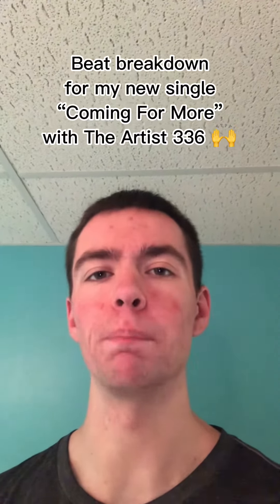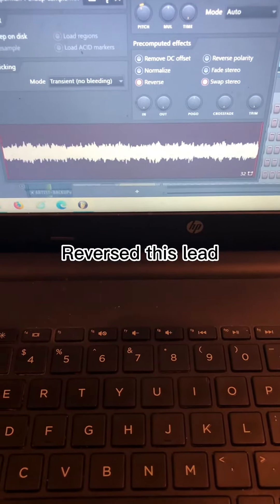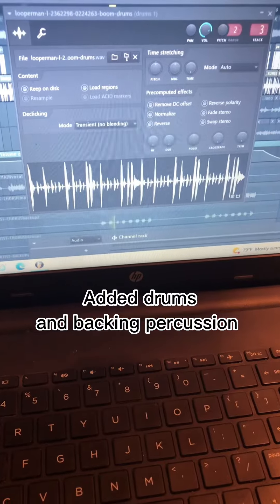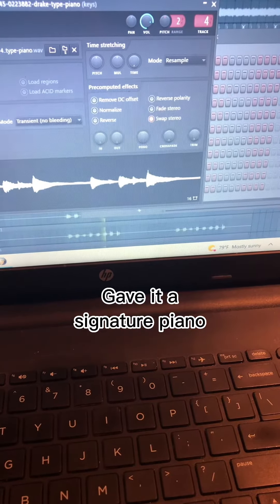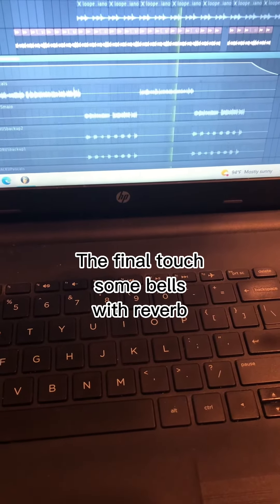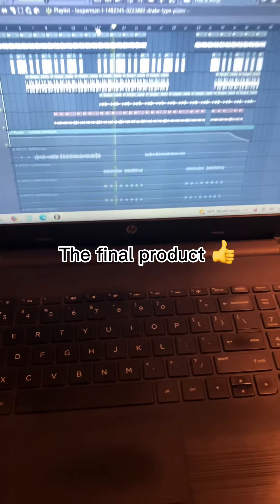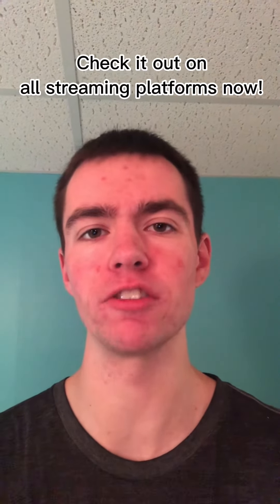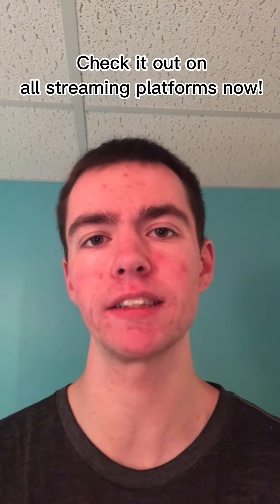Creating the beat for my single “Coming For More” with The Artist 336!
A short beat breakdown of my track with North Carolina MC The Artist 336 titled “Coming For More”

Be sure to check it out on all platforms via the